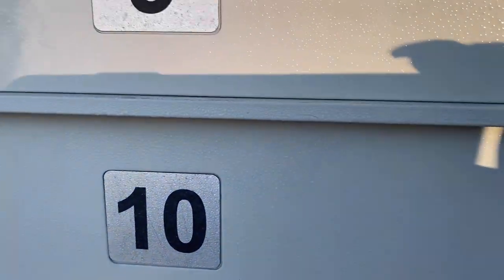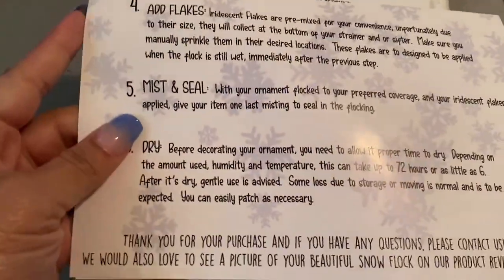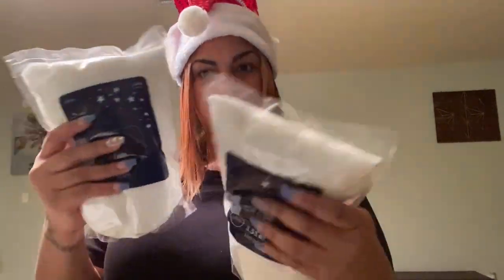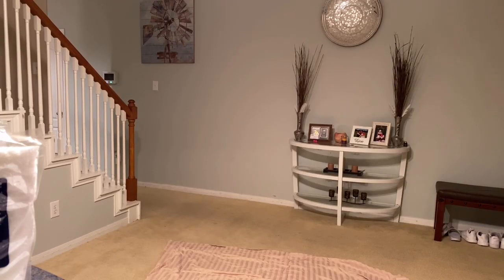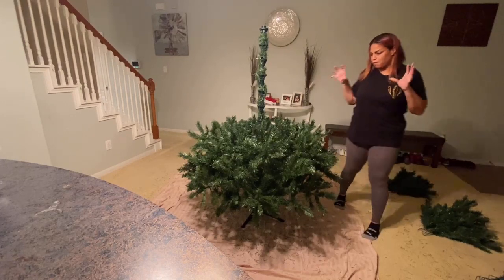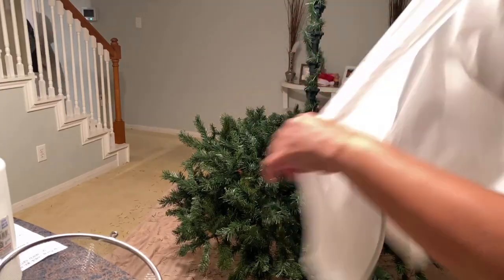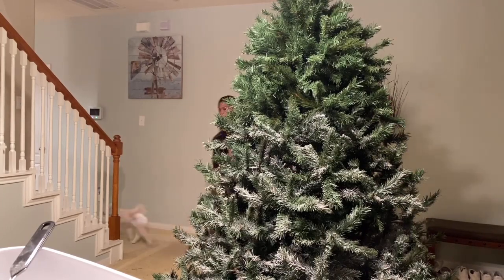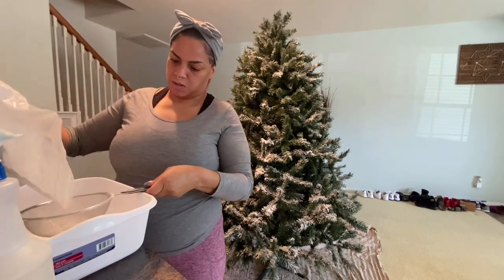How To Flock A Christmas Tree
Time to flock my Christmas tree. This year I will be flocking my tree because I’m tired of my boring green tree. I purchased Snow Bond flocking powder from Amazon.

Items used:
Water
Spray bottle
Glue
Thin snow from Hobby Lobby
Plastic Table cloth
Strainer

Flocking Powder on Amazon

7.5 Ft Xmas Tree